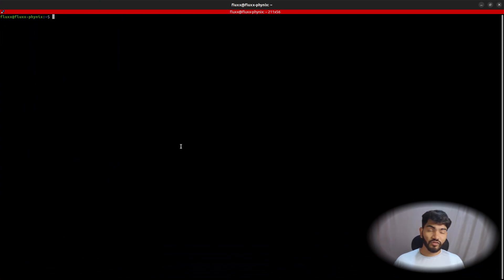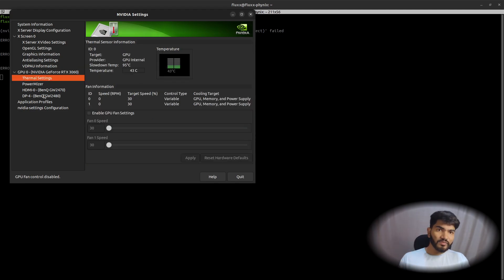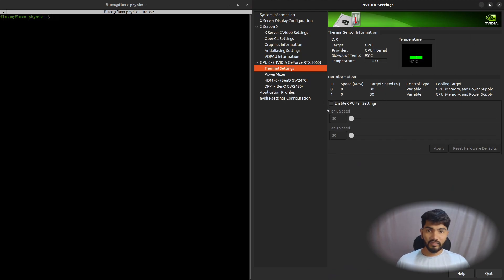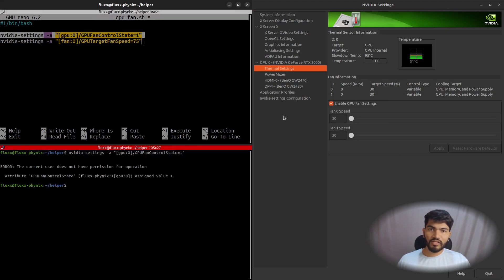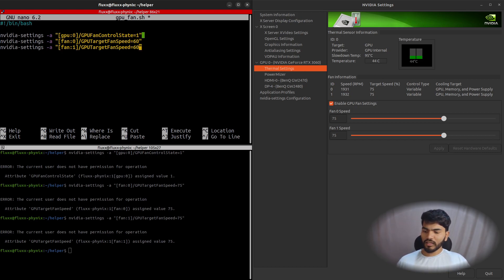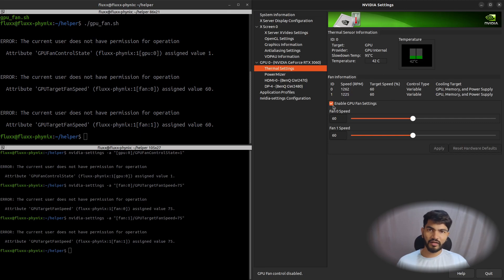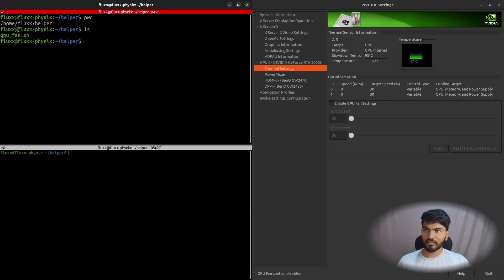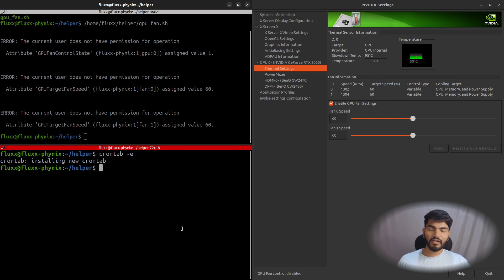Graphics card fan not starting autometically in ubuntu .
this solution will work on all linux distro including all  ubuntu flavours.